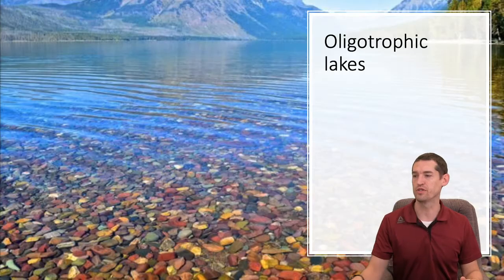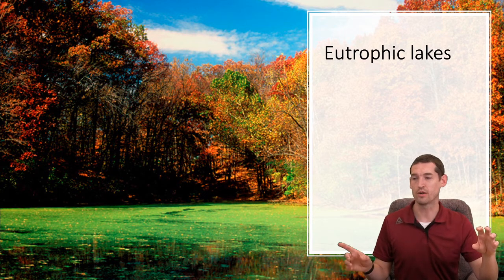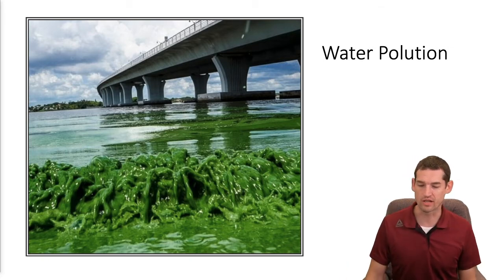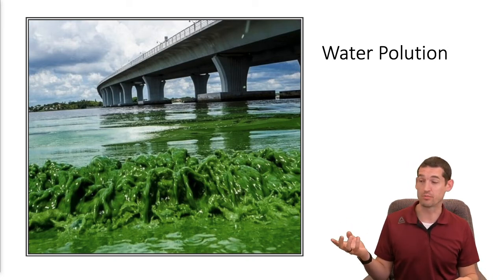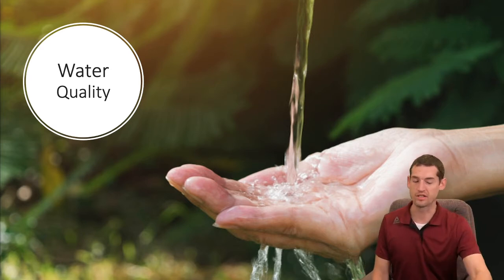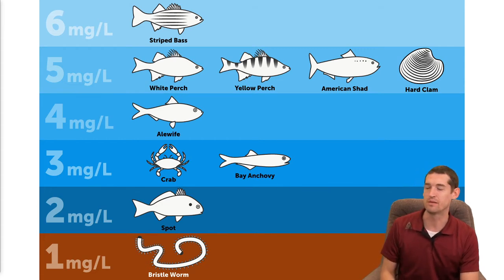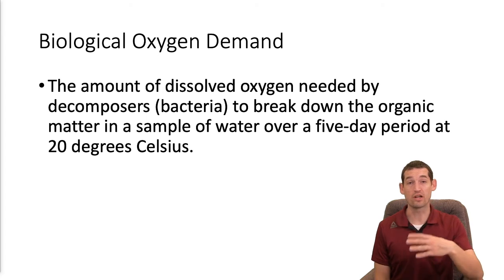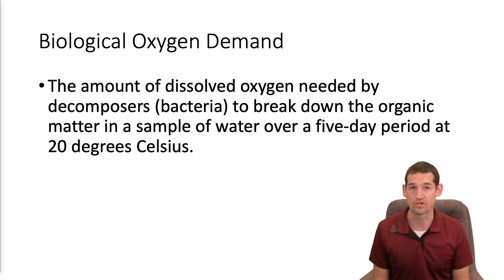4.5-2 Changes in Aquatic Ecosystems